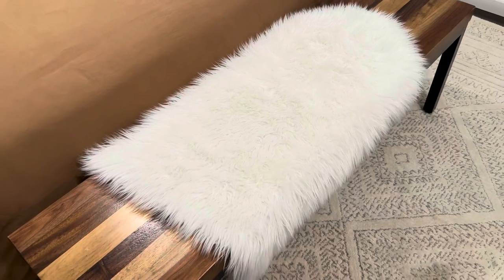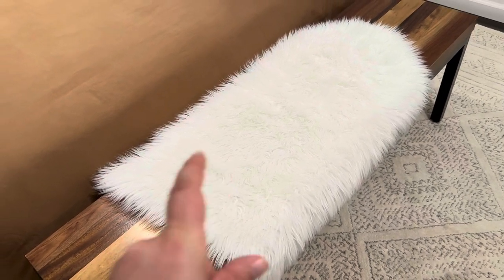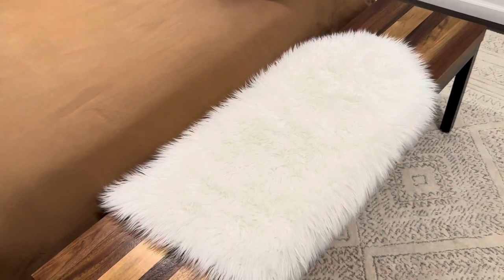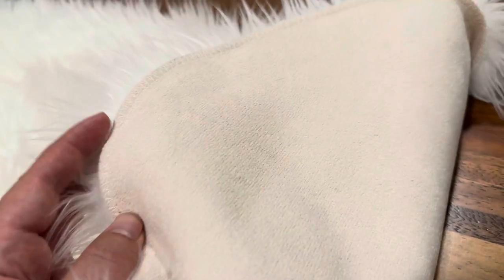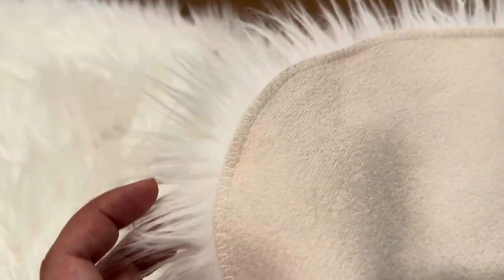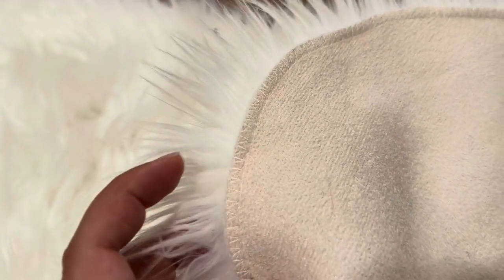EHRLICHE Bewertung des weichsten waschbaren Akzentteppichs aus Kunstpelz